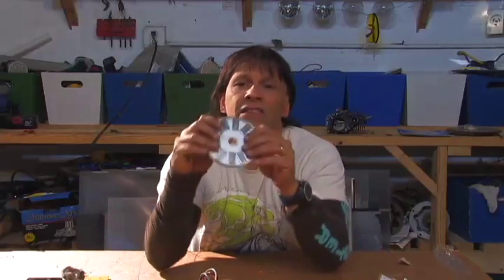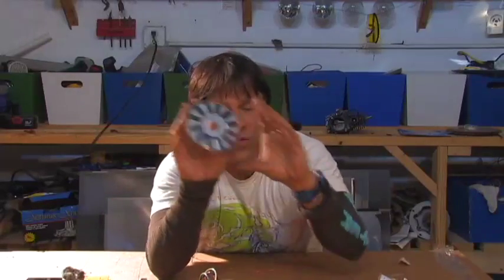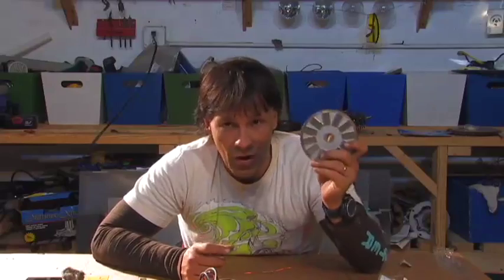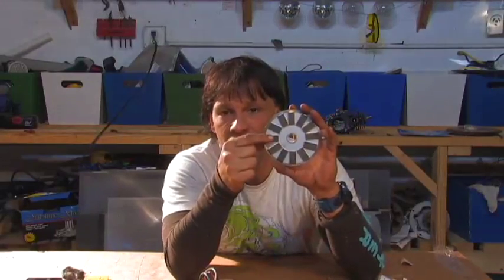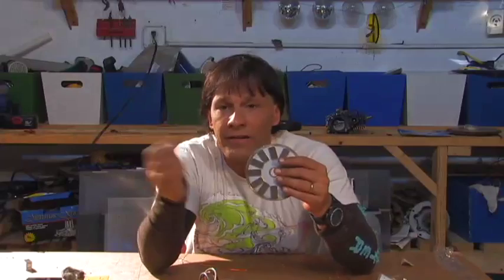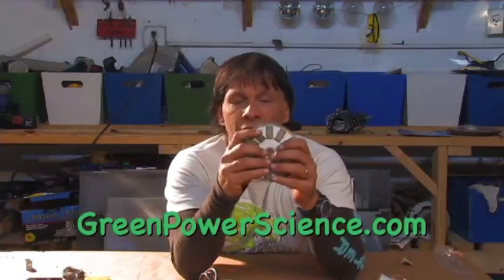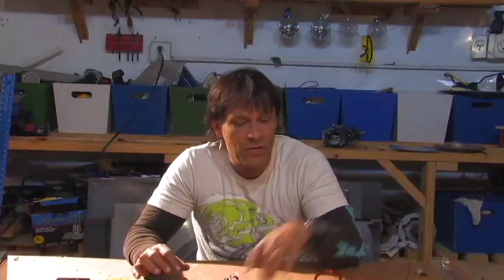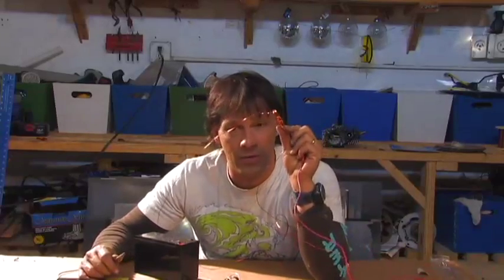MAGNETIC GUN DIY Axial Flux Alternator Hack Generator Neodymium Rare Earth Magnet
The axial flux alternator uses rare earth magnets or Neodymium Magnet and opposes an electromagnet acting like magnetic gun.